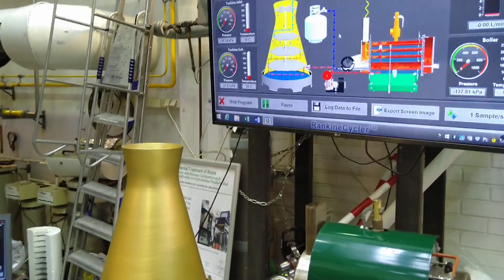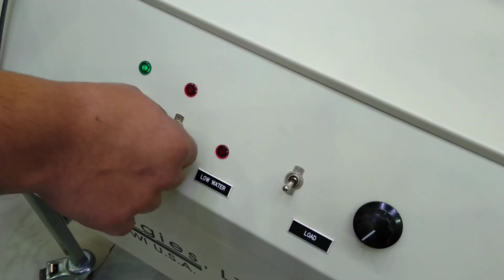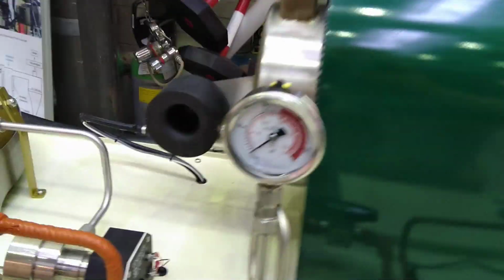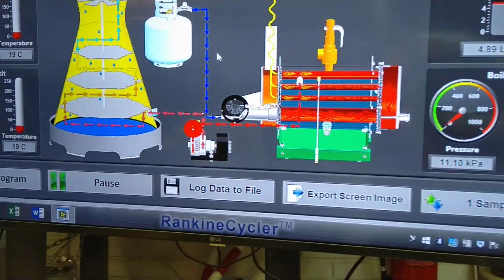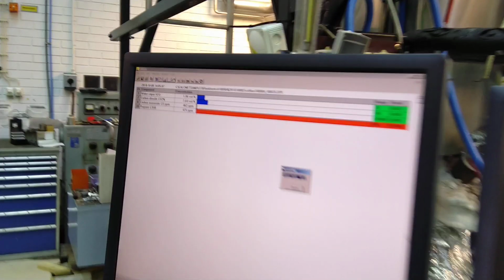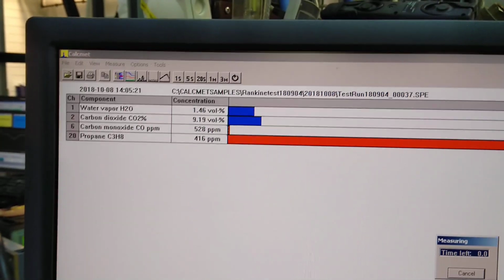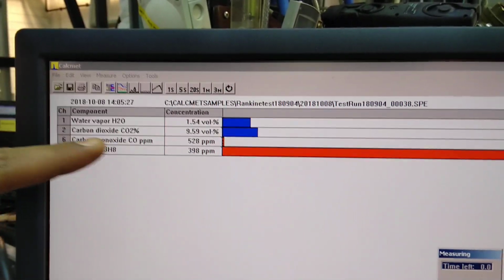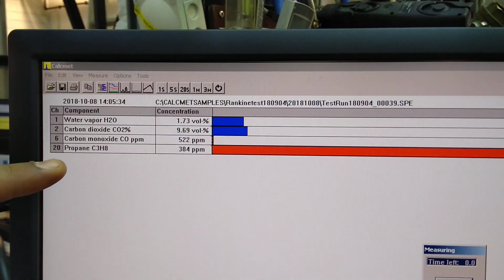Laboratory work: 4. Start-up